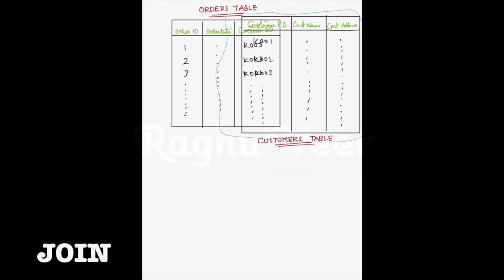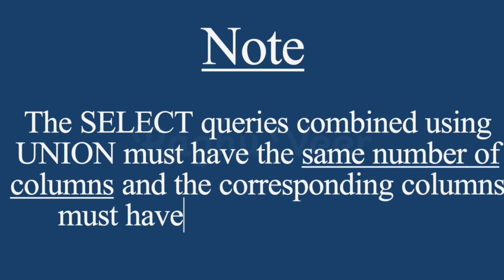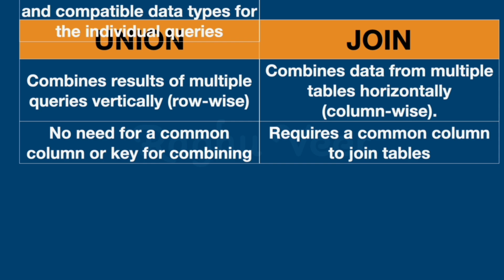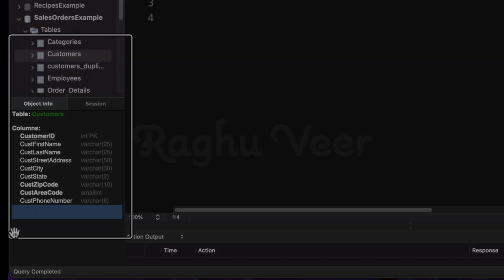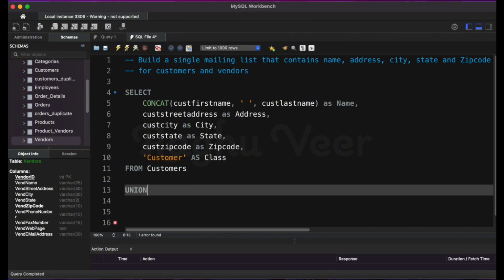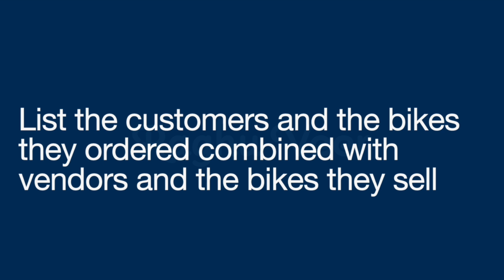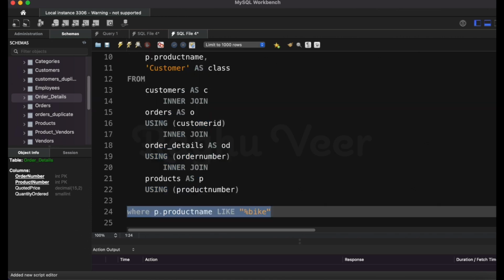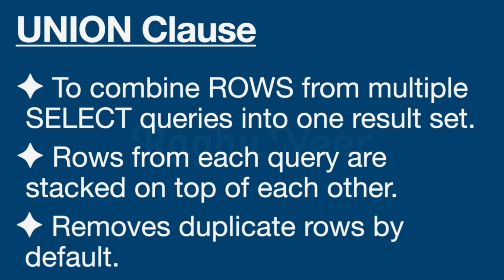SQL UNION clause with real examples || SQL Full Course || SQL Full Tutorial #14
SQL UNION Clause Tutorial: Differences from  UNION and JOIN clauses in SQL

In this video, I explain the UNION clause in SQL, a powerful tool for combining the results of multiple queries into a single dataset. We start with a brief introduction to the UNION clause, its syntax, and its key differences from JOIN, followed by step-by-step walkthroughs of two practical SQL problems using the SalesOrdersExample Database.

What’s Covered in This Video:
 1. Combine customer and vendor mailing lists
 2. Combine customer orders and vendor sales for bikes

Timestamps:
0:00 Intro
0:28 What is UNION clause in SQL
1:20 What is the difference between UNION and JOIN in SQL

3. Youtube Link for downloading database and importing it on your local computer:

SQL Tutorial
MySQL Practice questions
SQL UNION clause